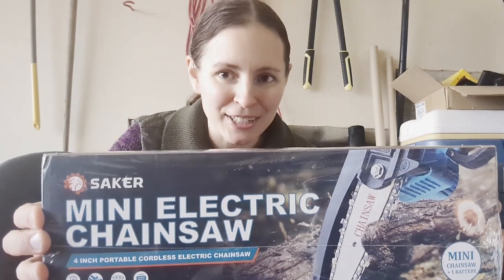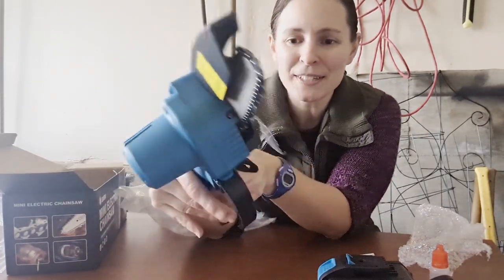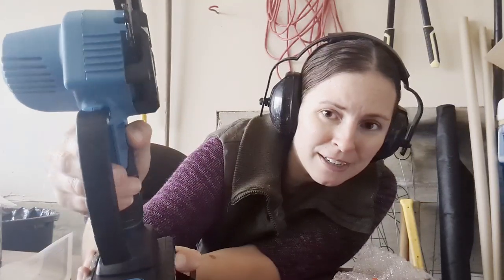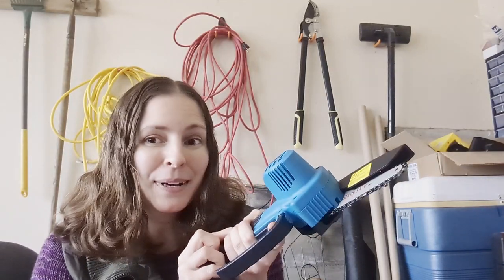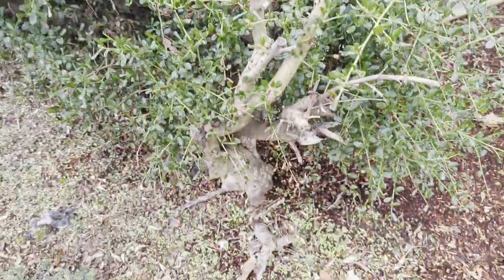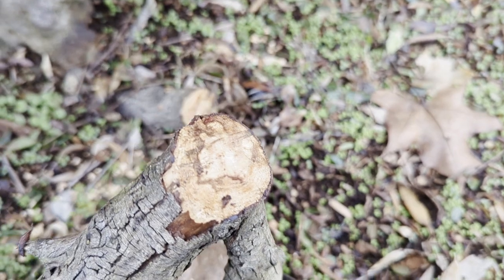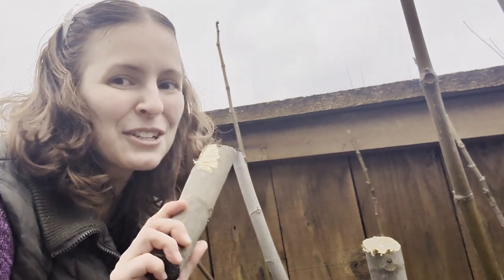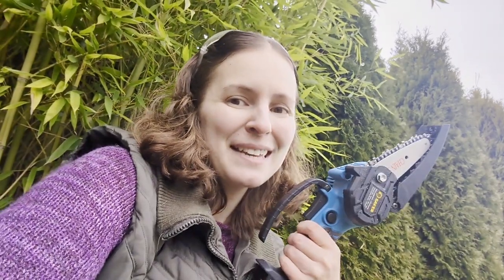Saker Electric Cordless Mini Chainsaw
Saker kindly asked if I would be interested in testing out their 4 inch mini cordless, electric chainsaw, and I was delighted to try it out. Here is an unboxing, test, and review of this power tool.

Here is the link to where you can buy this mini chainsaw on Amazon (this is affiliate link so if you use it you will be supporting my channel and I will make a tiny bit of money from your purchase)

Amazon.com (USA)

Amazon.ca (Canada)

🎥 RECOMMENDED VIDEOS 🎥